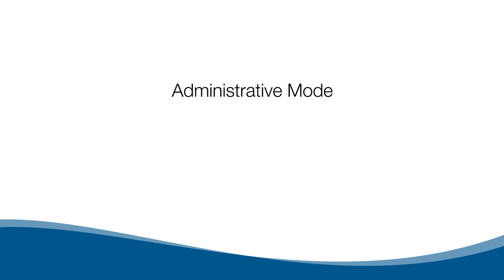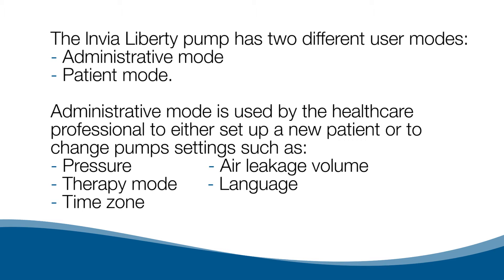Administrative Mode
Medela Healthcare Negative Pressure Wound Therapy. Invia Liberty instructional video.